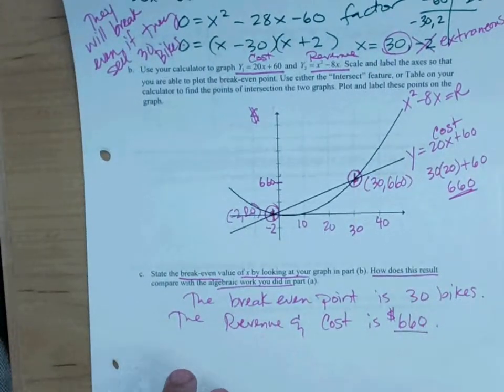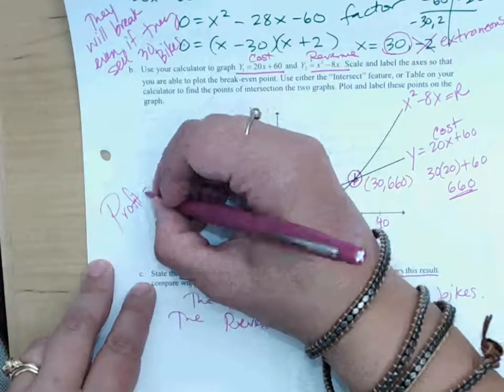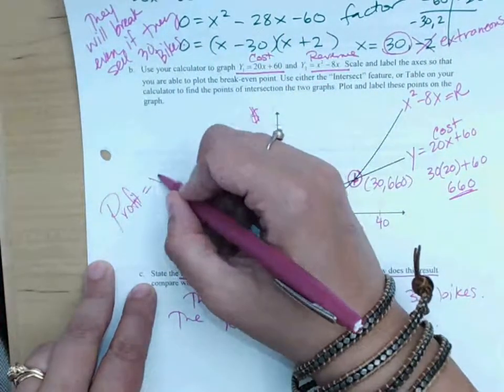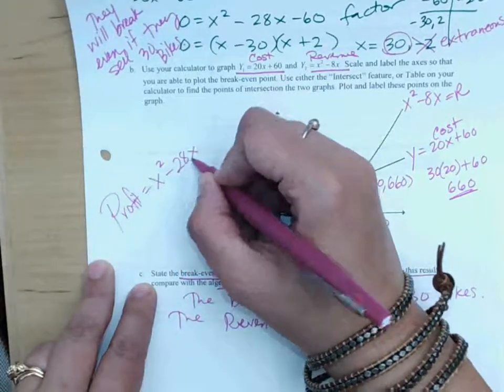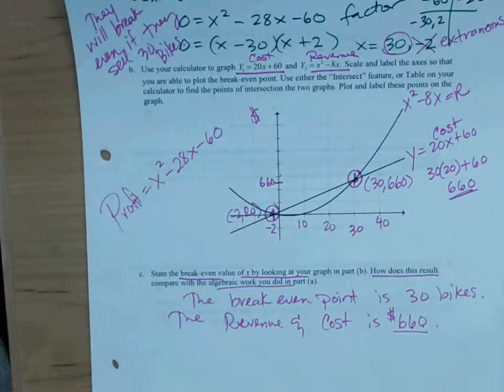Solving Quadratic Word Problems Revenue & Cost